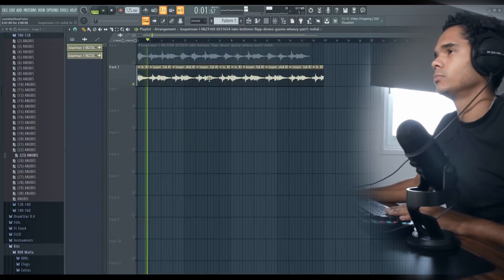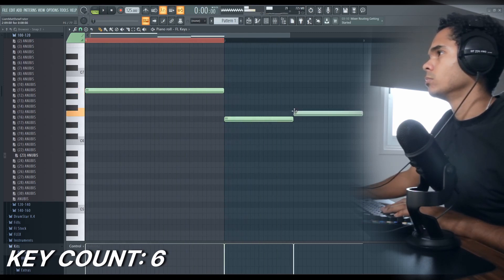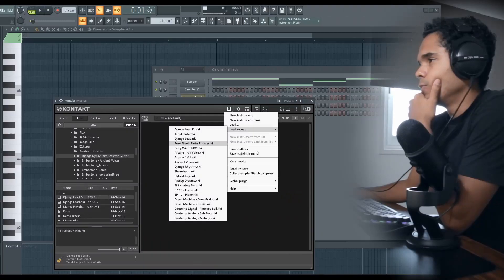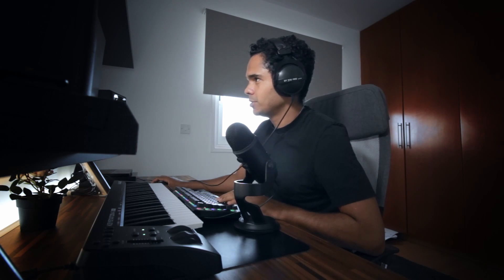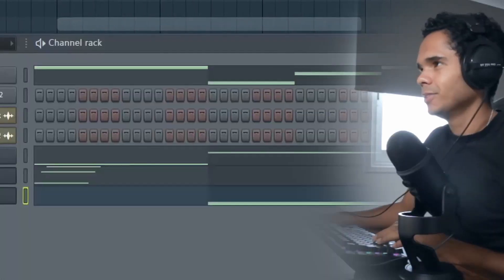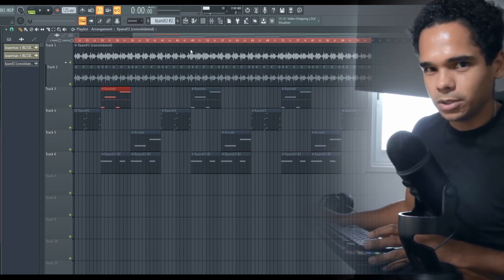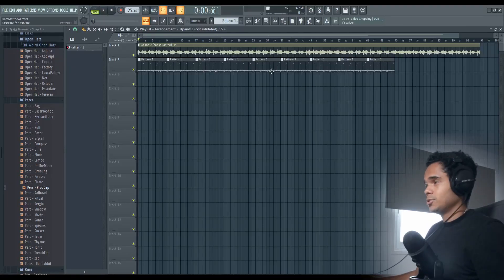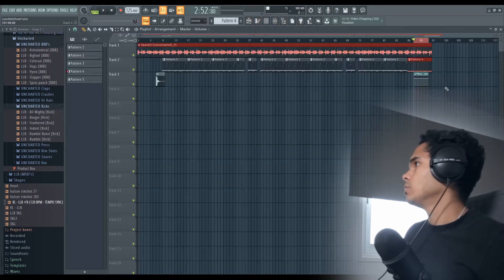THE BEST WAY TO FLIP A SAMPLE! How To PROPERLY Use Samples In FL Studio 20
In today's video I will be showing you the best way to flip a sample in fl studio 20! i will be pulling a sample from looperman, and will be showing you how to find the key of the sample, how to add layers to a sample, and how to turn a sample into a FIRE beat! so if you want to learn how to properly use samples in fl studio 20 then this is the video for you.